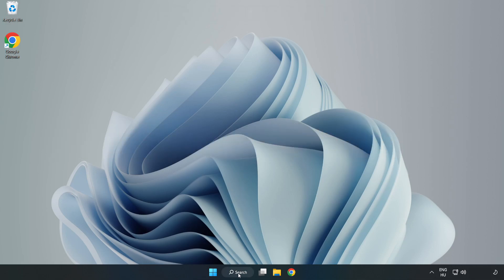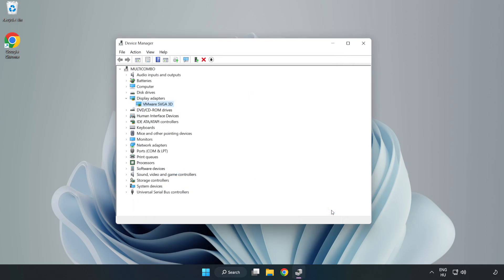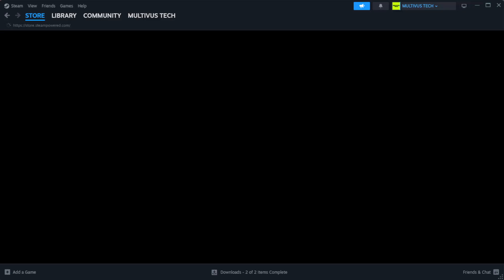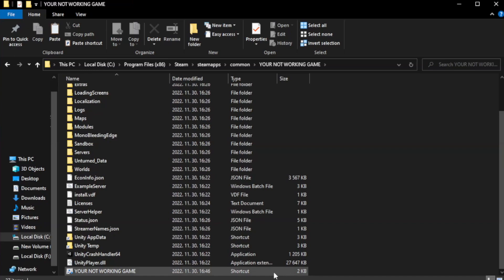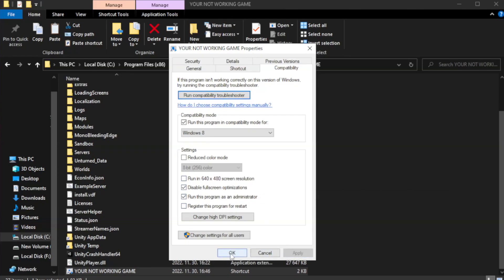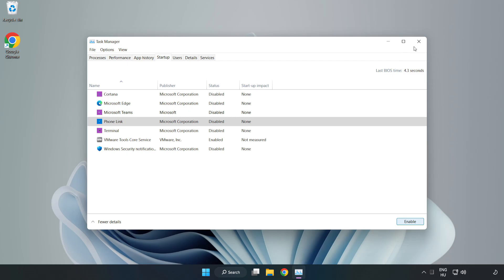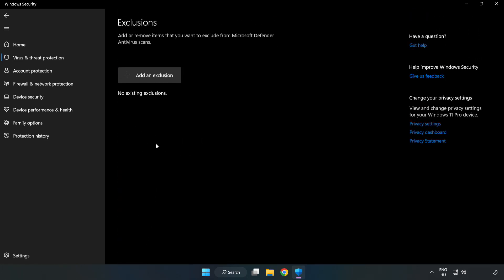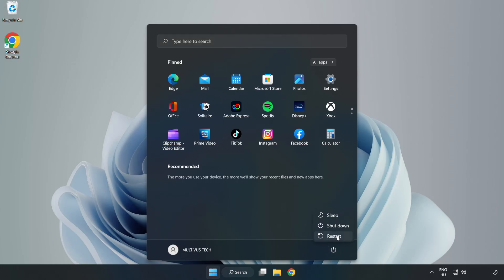How to FIX American Truck Simulator Crashing on Startup!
I'm going to show How to FIX American Truck Simulator Crashing on Startup!